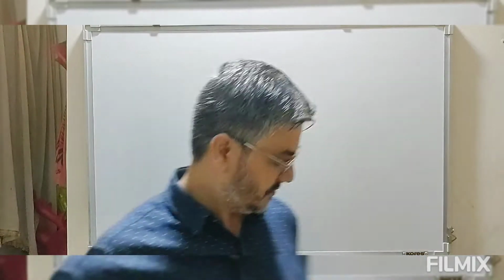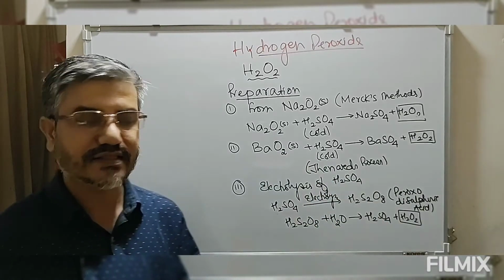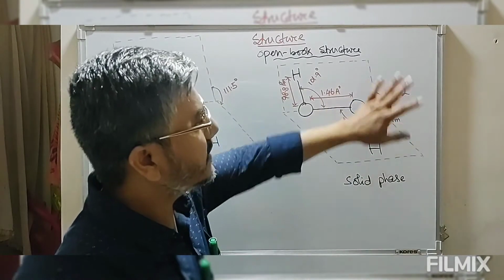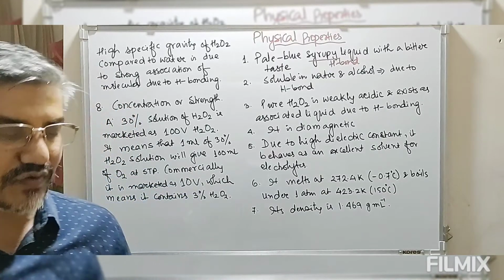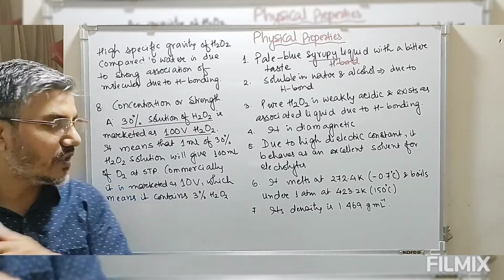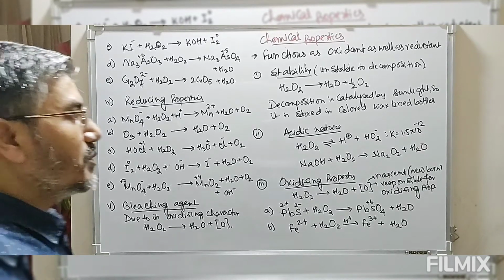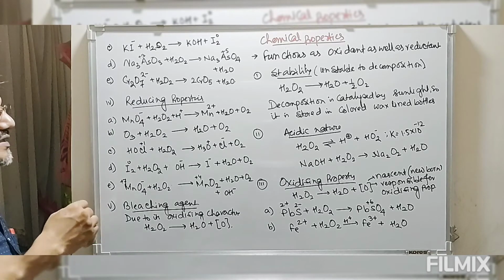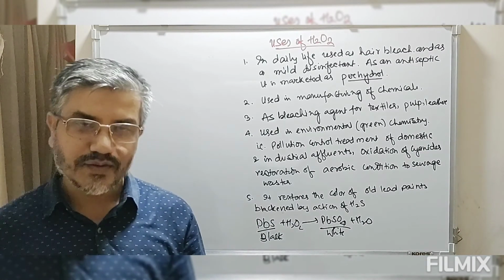HYDROGEN AND ITS COMPOUNDS: L-7 HYDROGEN PEROXIDE